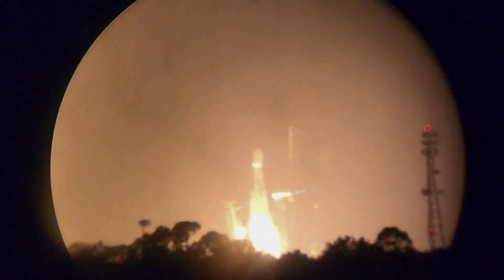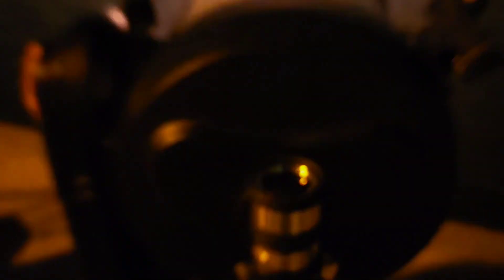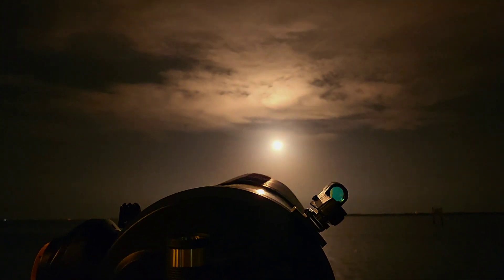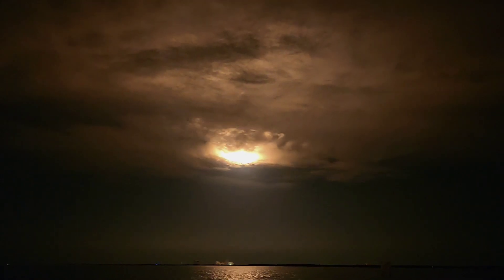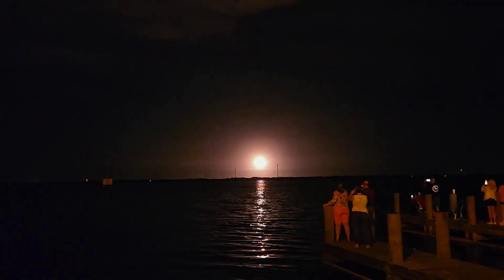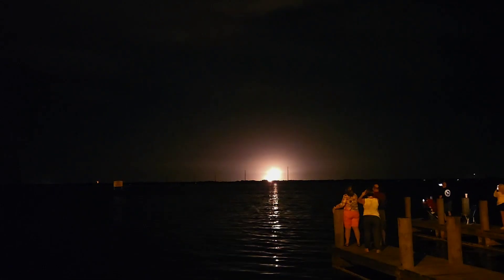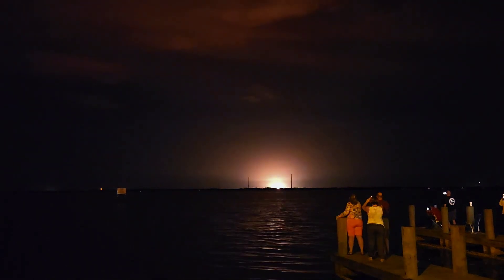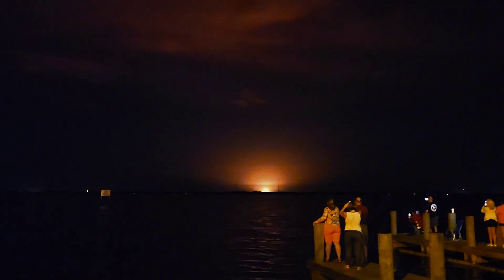Falcon Heavy EchoStar 24 (Jupiter 3) launch through our telescope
Watch Falcon Heavy launch the world's heaviest payload through our telescope, the EchoStar 24 (Jupiter 3), to a geosynchronous orbit around Earth. Liftoff was 11:04pm EDT on July 28th, just 22 hours and 57 minutes after the Starlink 6-7 launch from SLC-40 earlier that day.

Timestamps:
0:54 Launch
1:40 Cloudbreak
2:54 Rumble Causes Car Alarms
3:42 Sidebooster Separation Ignition
7:04 Sideboosters Reappear
8:13 Sideboosters Landing
9:13 Sonic Booms